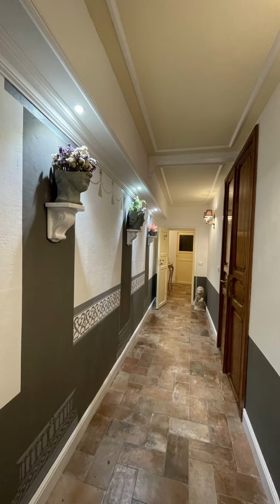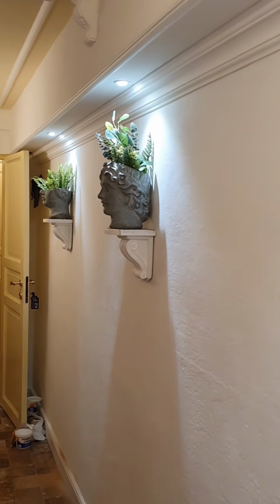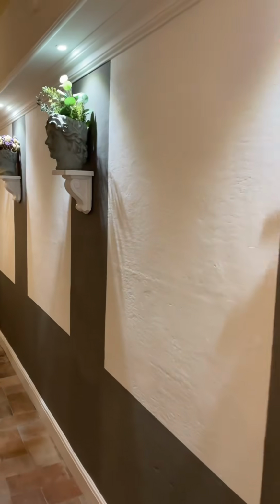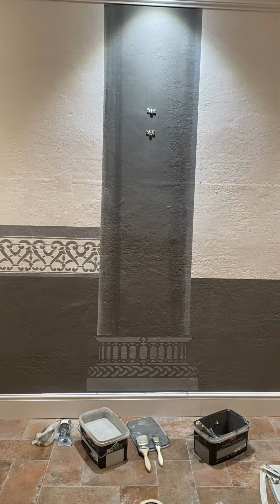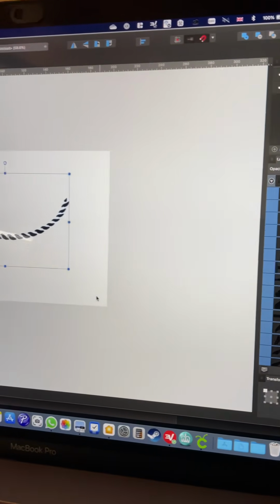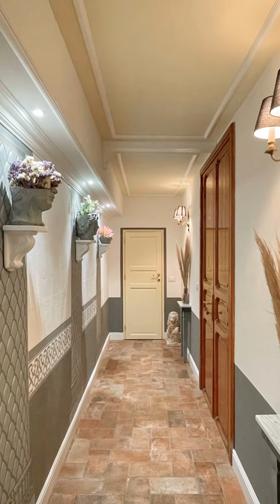The Home DIY Before & After That Changed My Life 🧡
This is the DIY project that 5 years ago convinced me that I could be an entrepreneur of interior design, ALL born out of the fantasy that I created in my mind to cope with what was originally a painfully boring hallway. Lol. What do you think?